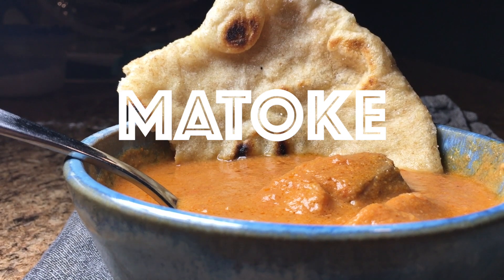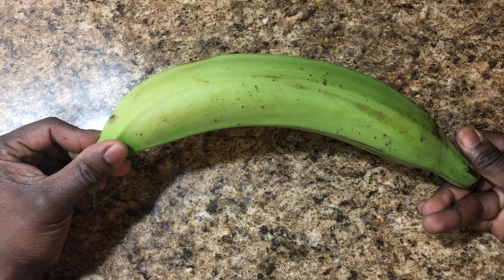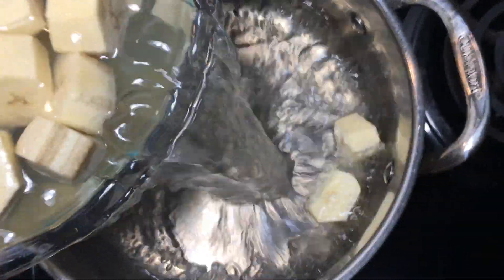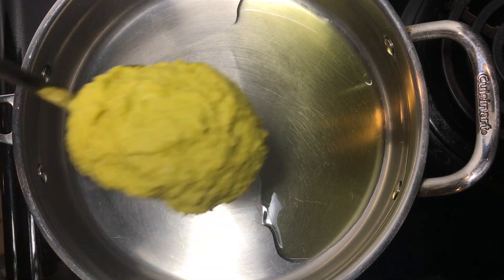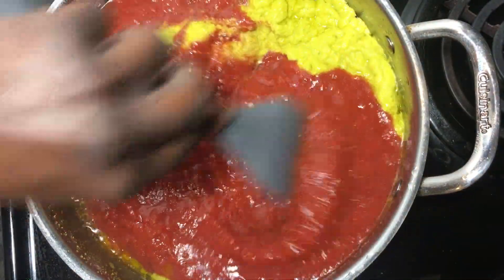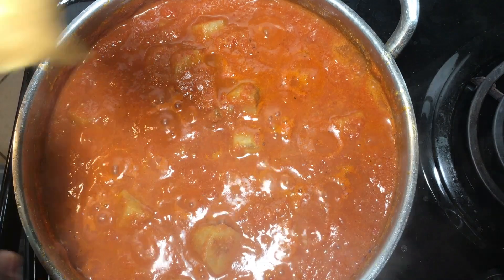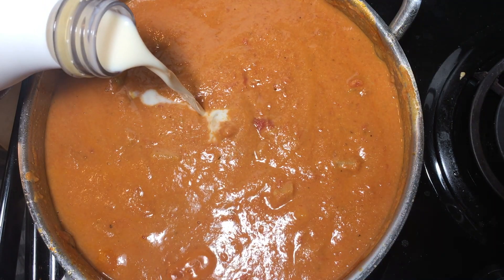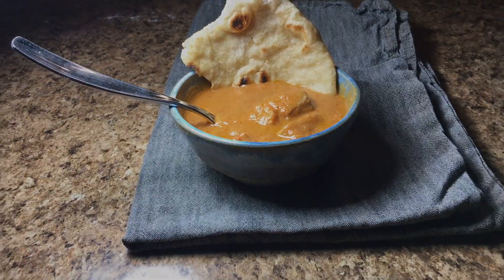Matoke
Ingredients
4 Plantains
2 tbs oil
1/2 an Onion
2 garlic cloves
5 celery stalks
1 large can of tomatoes sauce
2 tbsp peanut butter
1/4 cup milk

Serve with rice or your fave flat bread.

About this video:
This is the version of matoke I grew up eating in Kenya. In this recipe I will show you how to cook matoke. I use plantains which are readily available in most American, Latin American and Asian supermarkets.

Matoke is the name of a banana variety that is a staple and also is indigenous to Uganda. It is part of a variety of bananas know as East African Highland Bananas. They are high in fiber and potassium and are believed to have been introduced to East Africa centuries ago through trade with Arabs and Asians.